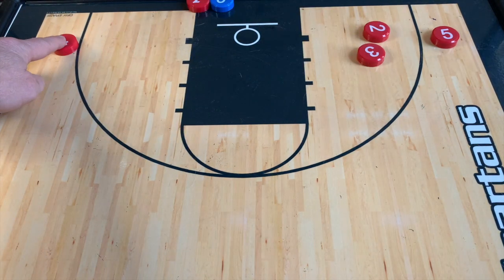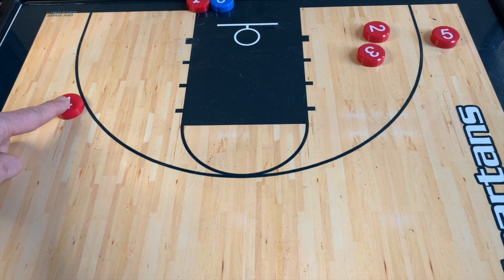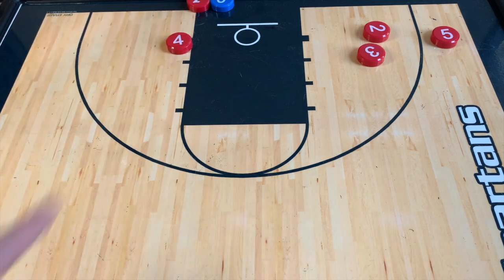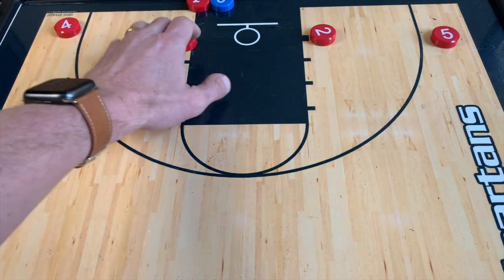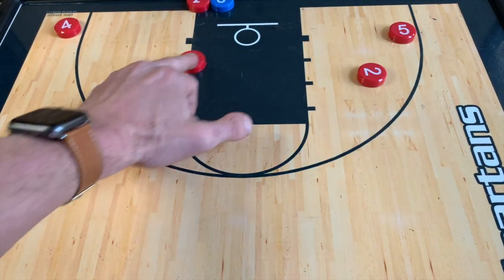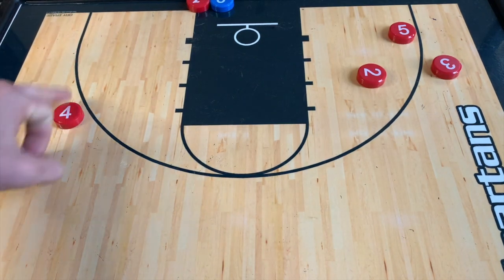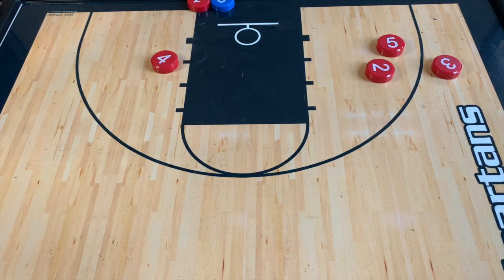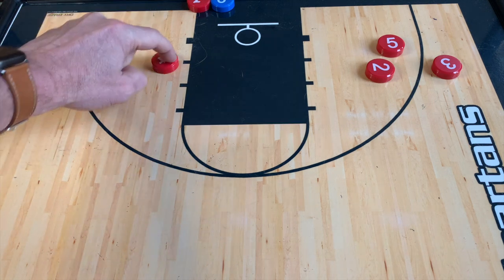1-4 Out of Bounds play ( Miss Direction)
Check out.

Want More

basketball resources

Coach Unplugged

Basketball drills,

basketball coach,

basketball workouts,

passing drills,

shooting drills,

basketball conditioning,

basketball jerseys,

basketball shot,

basketball ball,

basketball training,

basketball camps,

youth basketball,

basketball recruiting,

basketball tryouts,

basketball coach,

FDD

Funnel Defense